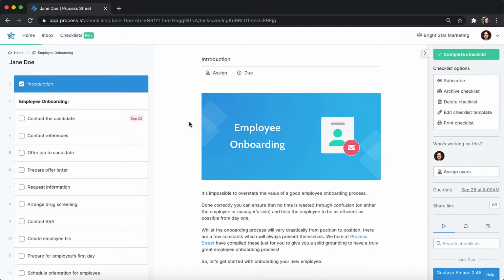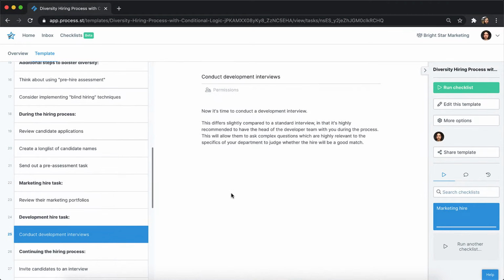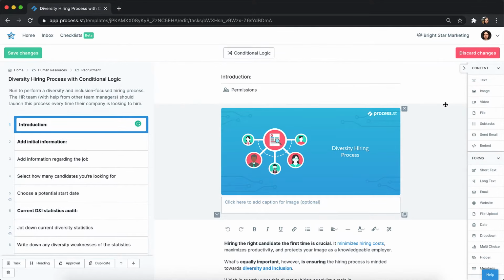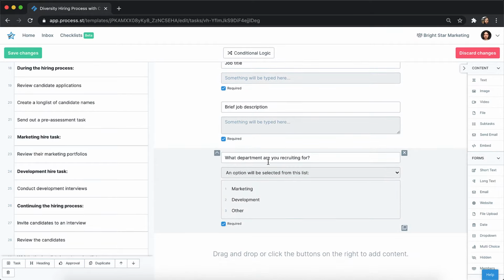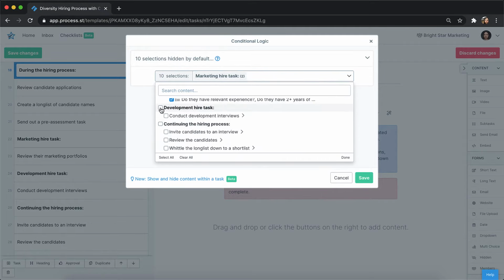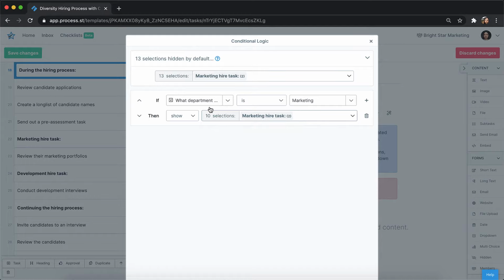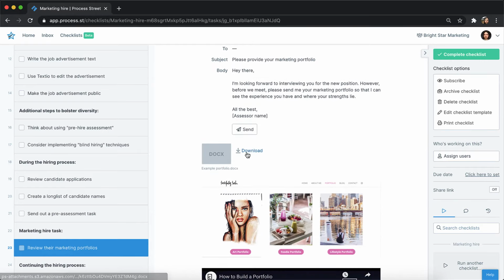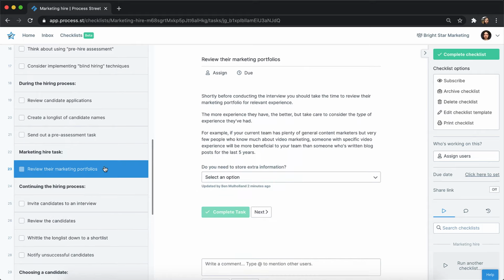Conditional Logic - Create Branching Processes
Process Streets conditional logic feature lets you create branching processes and workflows for your business that adapt based on decisions that are made.

Using form fields you can create logic jumps to adjust your checklist based on the tasks in mind.